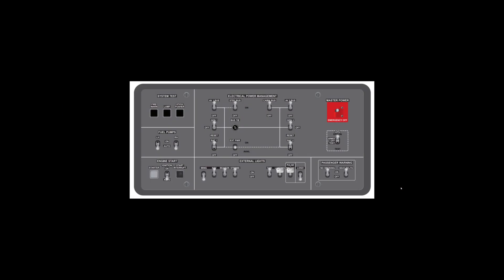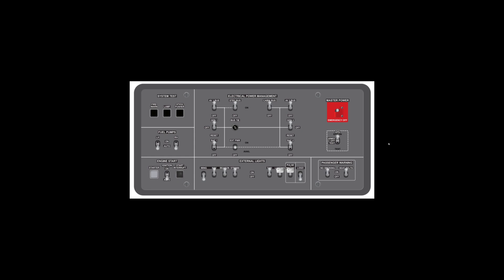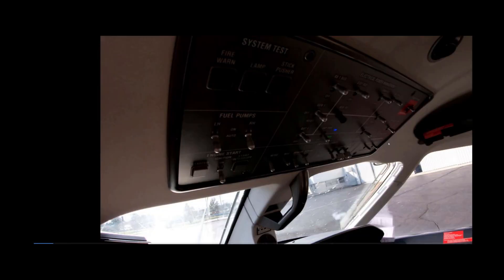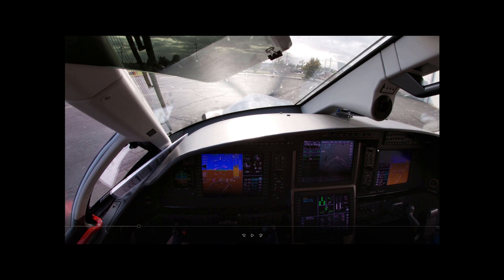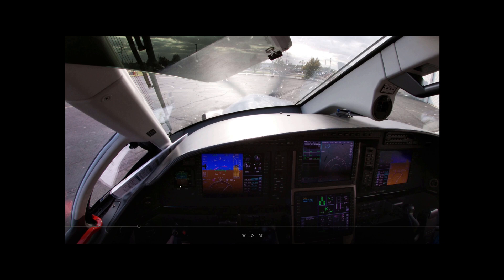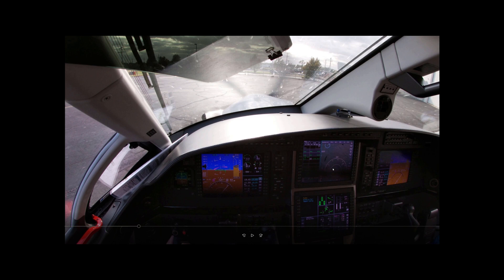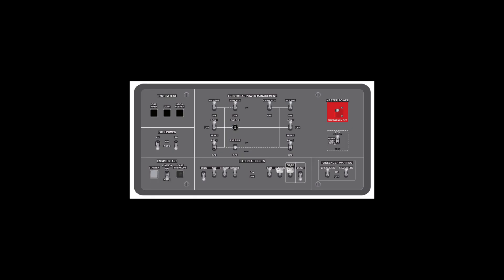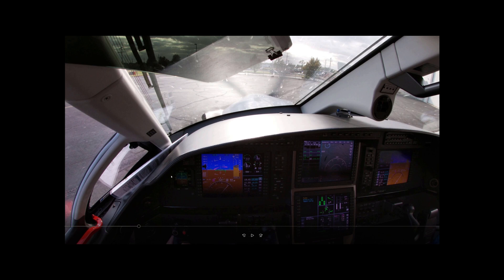Pilatus PC-12 Emergency Power Supply